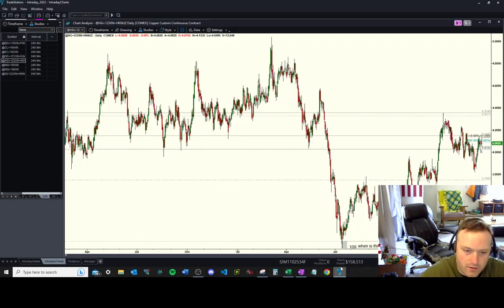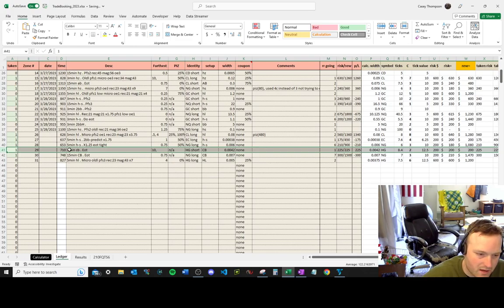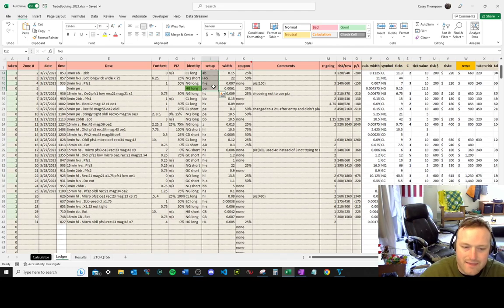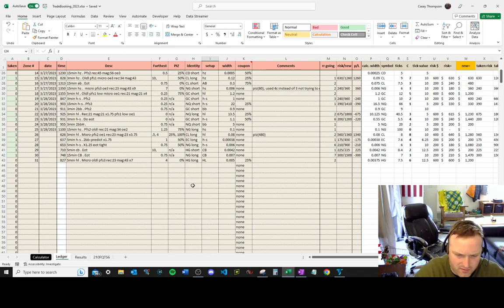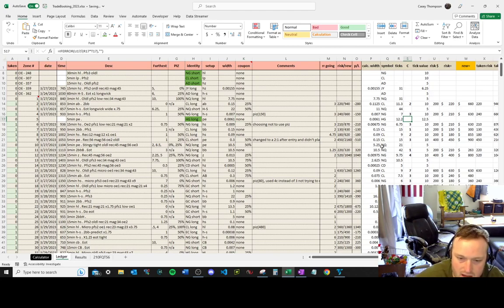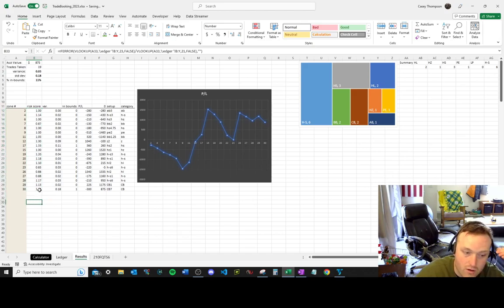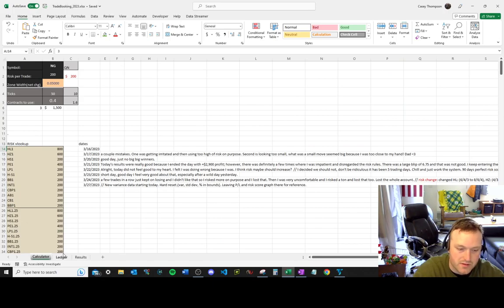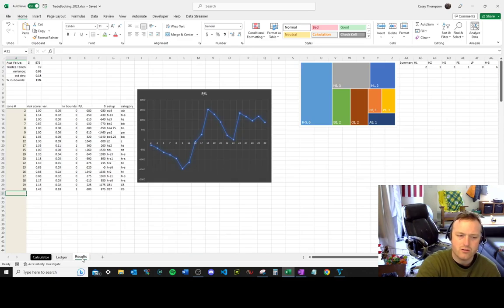This is it. Trading Plan 2023